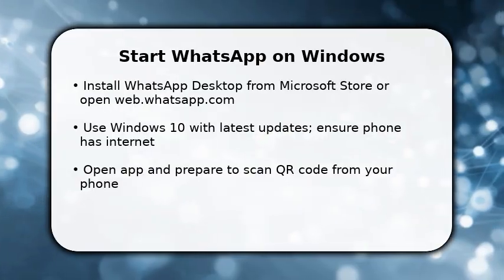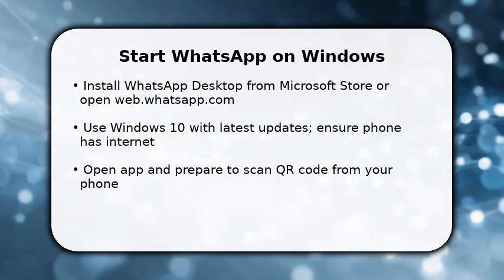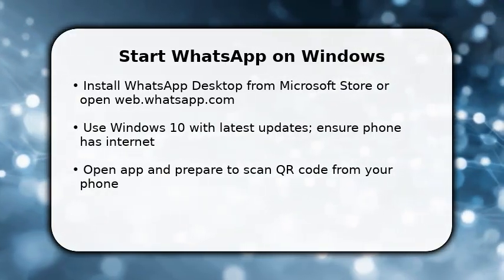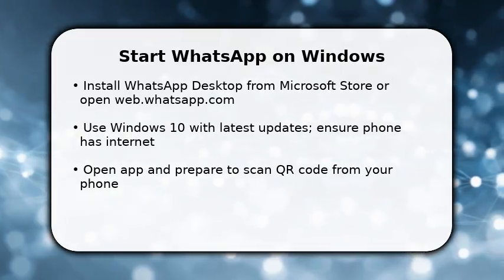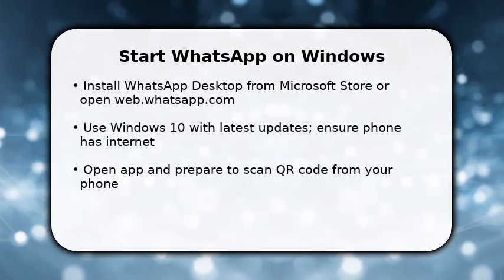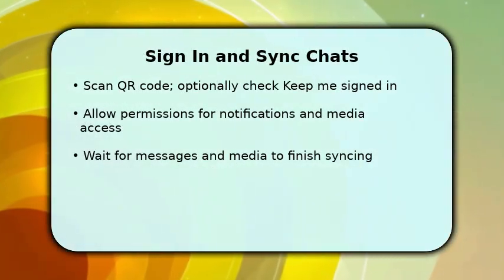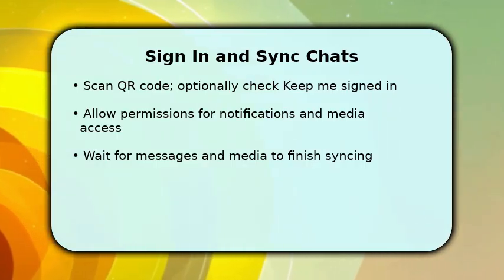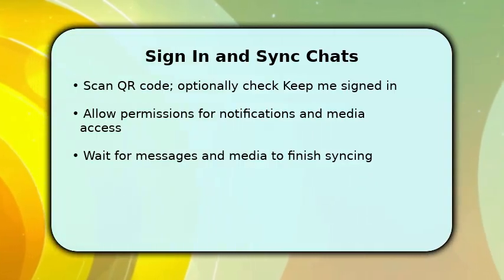How to Use Whatsapp in Windows 10 - Easy Guide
Discover the simple steps to install and use WhatsApp on Windows 1thyne with our easy guide. Learn how to download, set up your account, send messages securely, and manage groups effectively.

WhatsApp, Windows 10, installation guide, use WhatsApp, send messages, manage group chats, secure communication